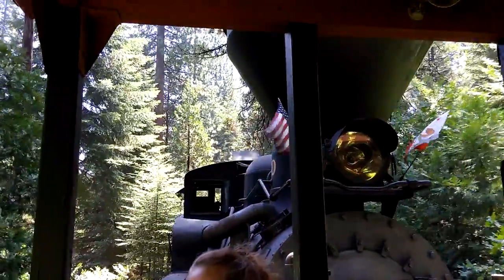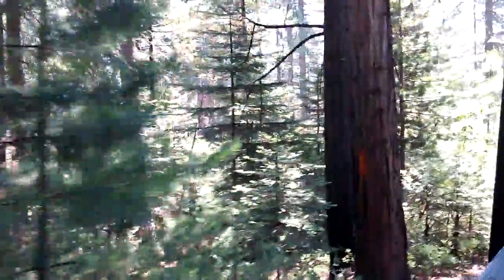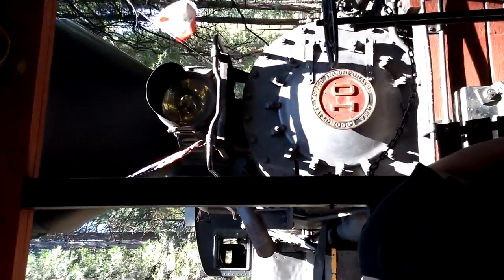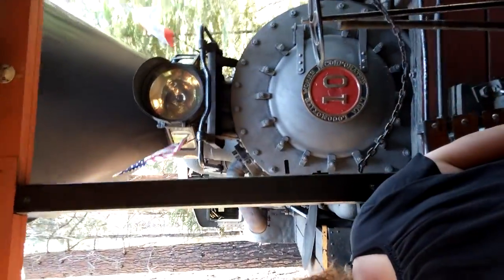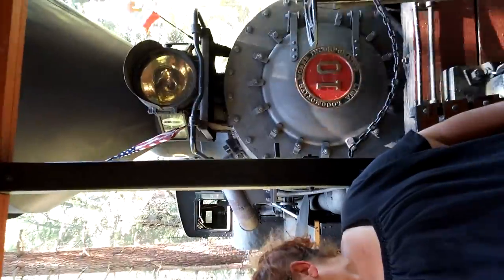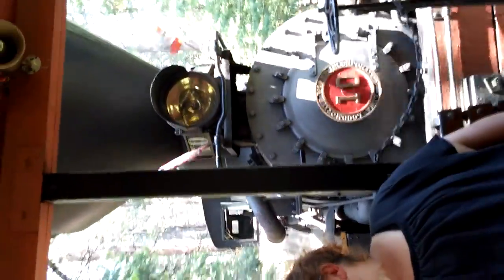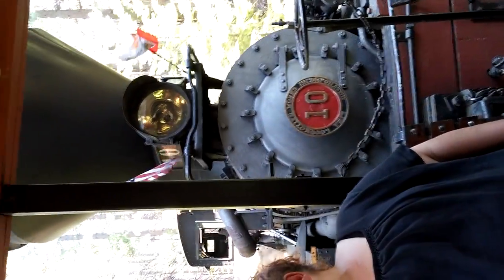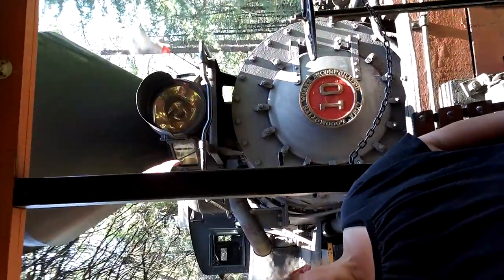Yosemite Mountain Sugar Pine Railroad 2015 Ride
#10 In action from the leading passenger car